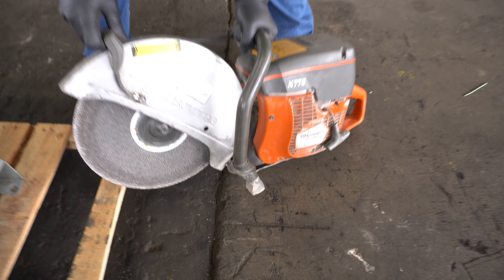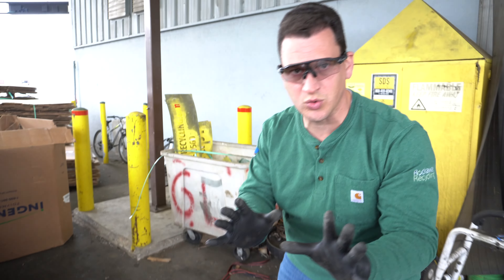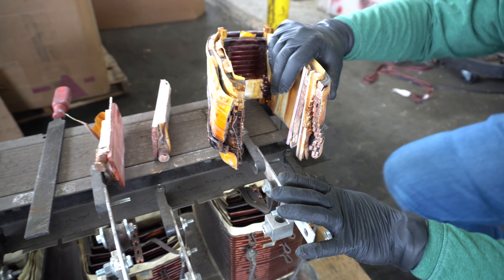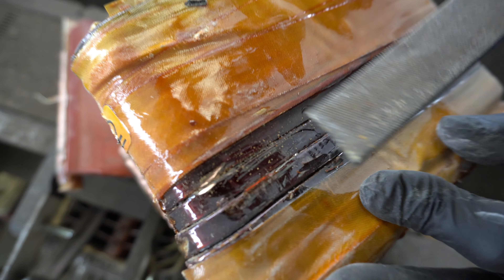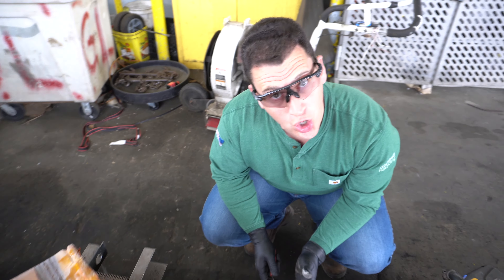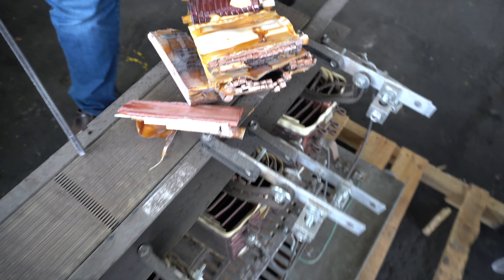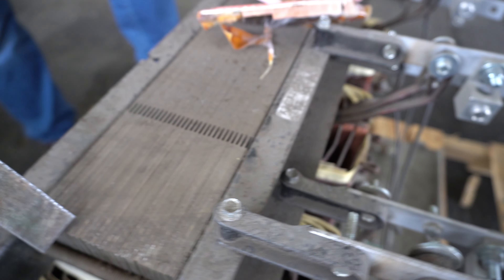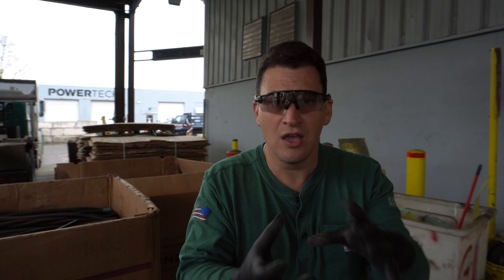Scrapping Industrial Transformers: Tools and Methods for Success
📈 Check Scrap Prices - If you want to make money scrapping industrial transformers, you won't want to miss this video. We'll share the tools and methods you need for success, including step-by-step instructions for disassembling industrial transformers to find valuable copper or aluminum components. Our expert advice will help you make the most of your time and effort, maximizing your profits on these high-value scrap items. Whether you're a seasoned scrapper or just starting out, this video is packed with tips and insights to help you succeed in the competitive world of scrap metal recycling. Watch now to learn more about scrapping industrial transformers and the tools and methods for success!

🪚 Saw We Used
💸 Money-Saving Saw
🪛 File We Recommend